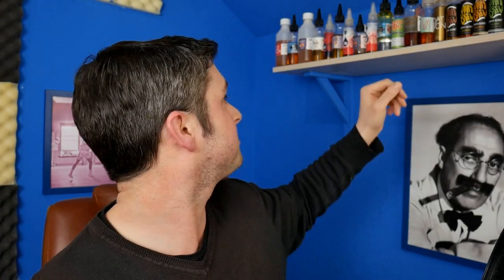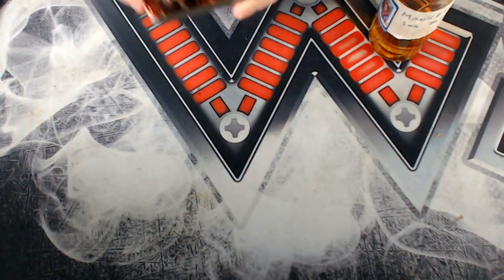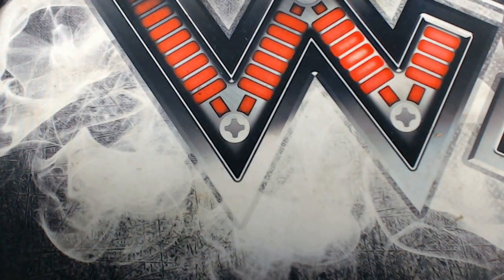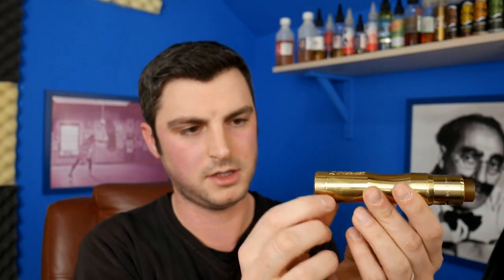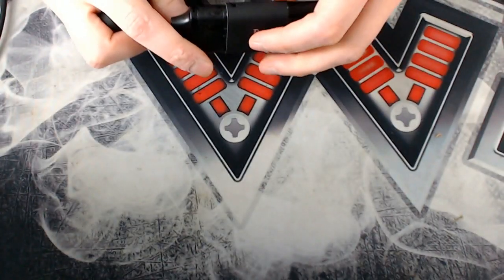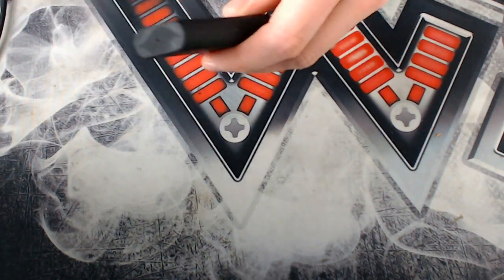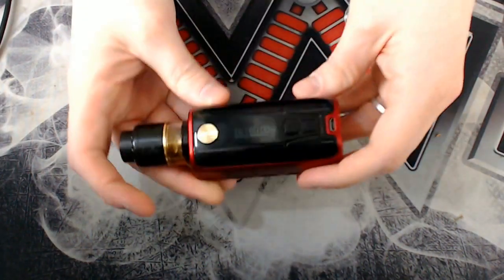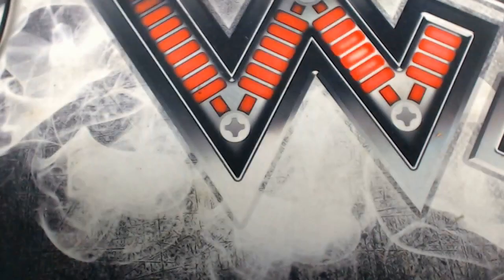Vape Drink Chat Chill Live #3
Hey guys gonna just do a totally chilled live stream where we chat drink vape and be merry. Get on it.

My Recommended Stuff
Fav RTA - goo.gl/nzHzVx
Fav RDA - goo.gl/GQbYBJ
Fav Sub tank - goo.gl/TDvjRB
Fav Mod - goo.gl/au4dnp
Fav Wick - goo.gl/hCTMwA